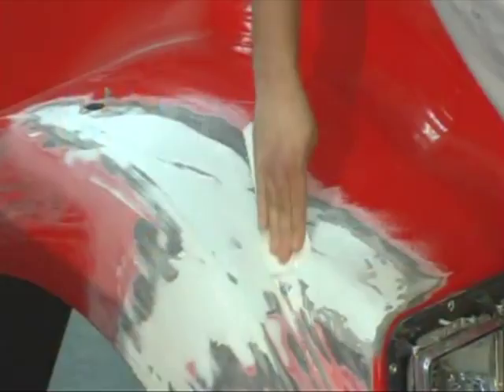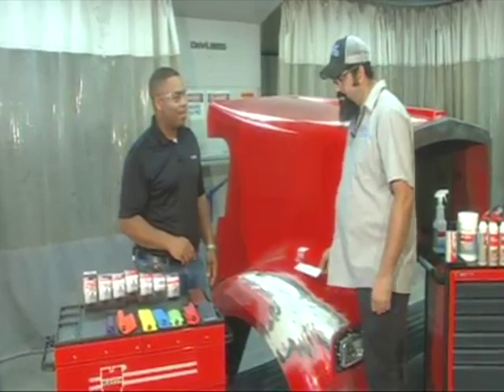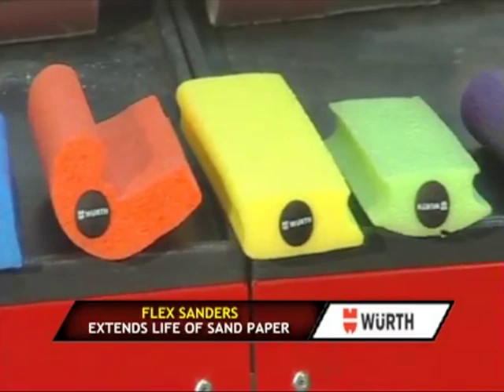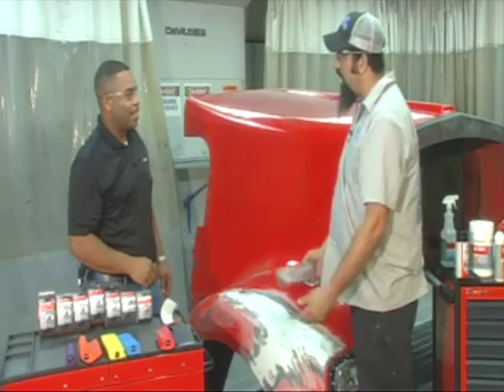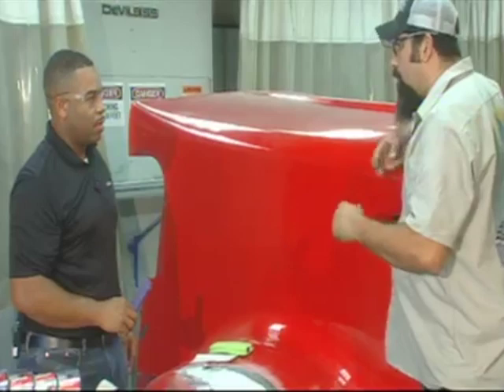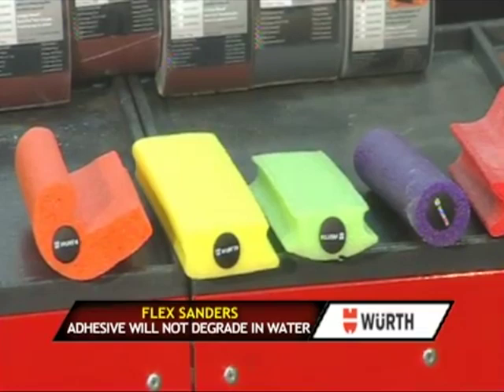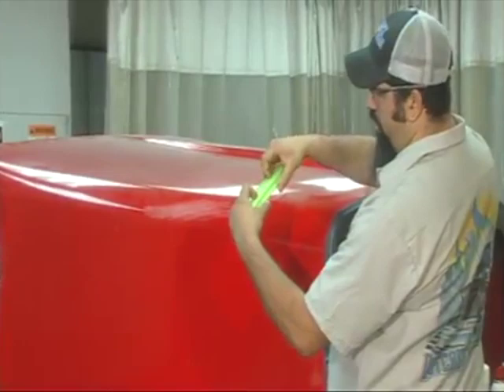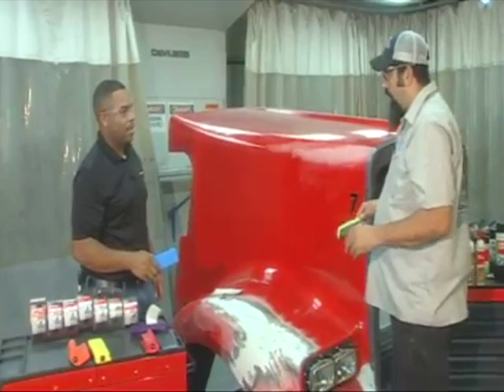WURTH Flex Sanders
Kahn Bond from WURTH USA shows Kelvin Locklear, shop owner and television star of Outcast Kustoms how to save time and easily sand difficult contours with WURTH Flex Sanders.